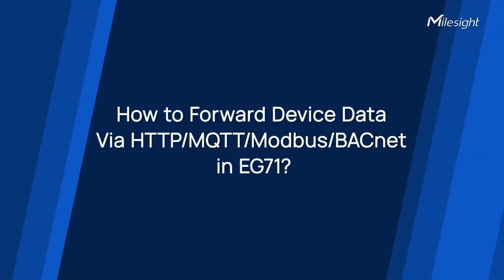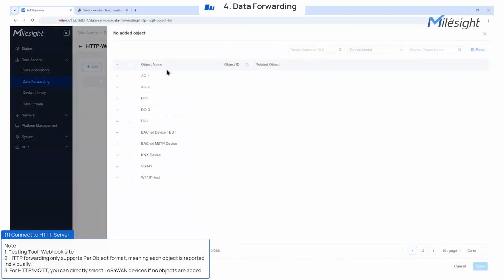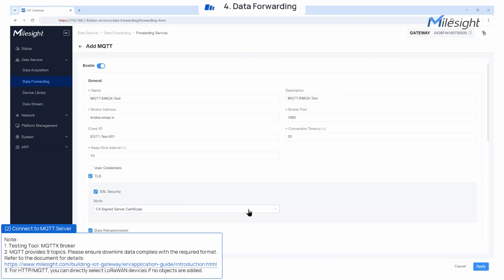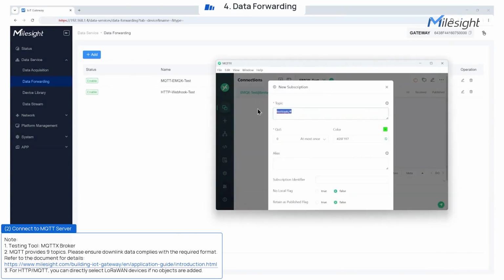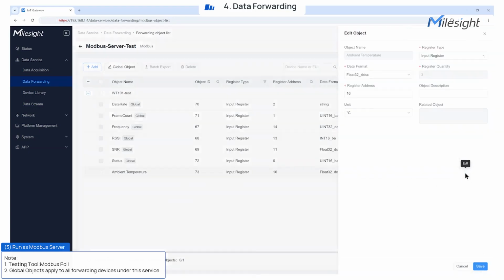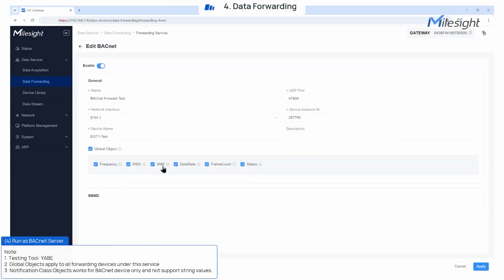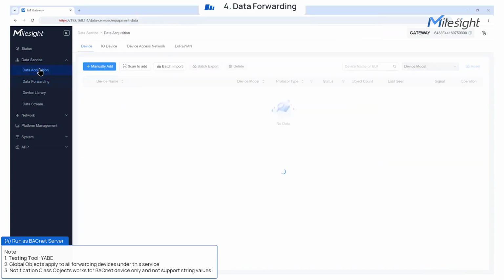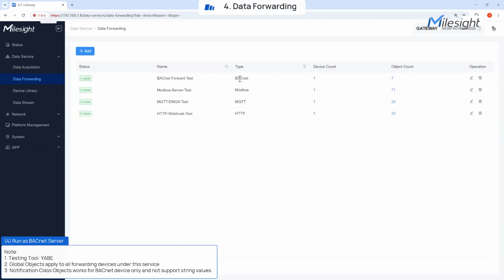Milesight IoT | How to Forward EG71 Device Data via HTTP, MQTT, Modbus & BACnet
Learn how to forward device data from the Milesight EG71 Building IoT Gateway through multiple communication protocols, including HTTP, MQTT, Modbus, and BACnet.

This tutorial explains how EG71 enables seamless data transmission between wired and wireless devices, BMS platforms, and cloud applications, simplifying smart building integration and multi-protocol communication.

✔ Configure data forwarding via HTTP & MQTT
✔ Connect with Modbus and BACnet systems
✔ Enable seamless communication between devices and platforms
✔ Simplify building automation and IoT integration

With flexible protocol support, EG71 helps bridge different systems and creates a smarter, more connected building environment.